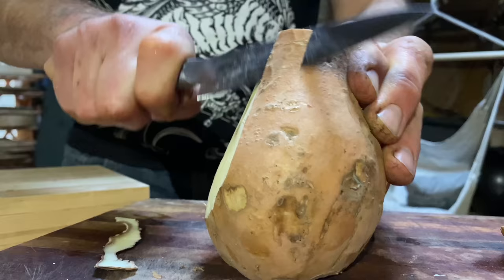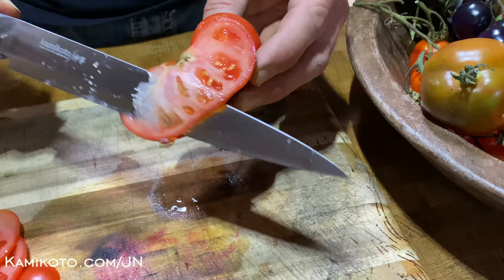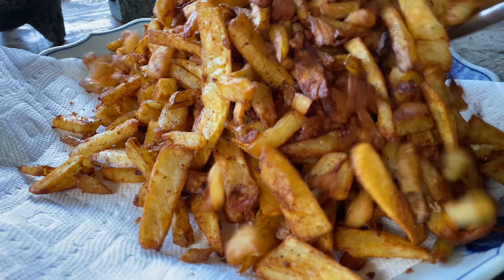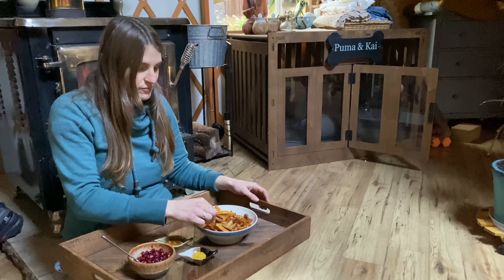6 Months Pregnant & Off Grid - SHE CAME TO VISIT ME | "Hippie" Hot Tub & ICE BATH - Ep. 147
6 Months Pregnant & Off Grid - SHE CAME TO VISIT ME | "Hippie" Hot Tub & ICE BATH - Ep. 147

Watch ADD FREE and daily short videos and exclusive videos for subscribers!  Check it out for free with a

Get the same Kamikoto Knives we are using!  and for a $50 Discount, checkout using code: JN

► MUSIC
1.  Josh Amarante: Dancing in the Dying Light, Little Heart, Stigma, and Home